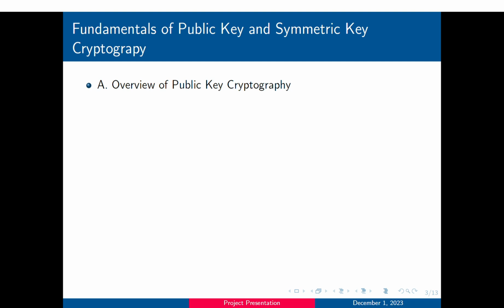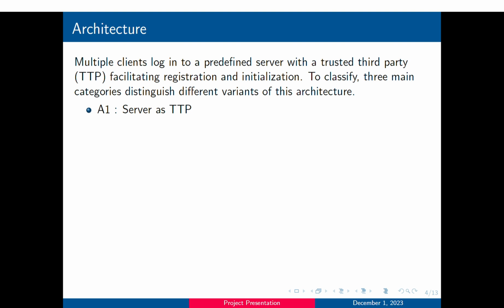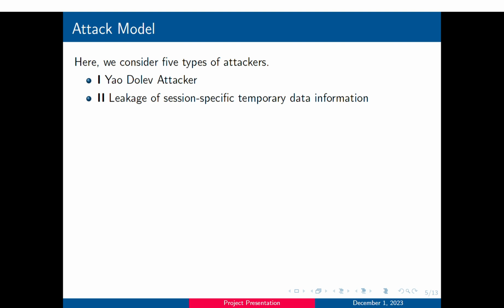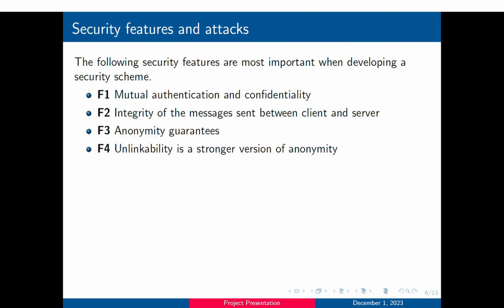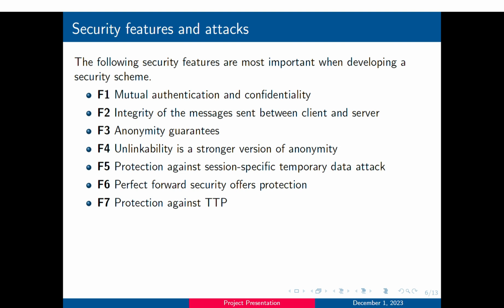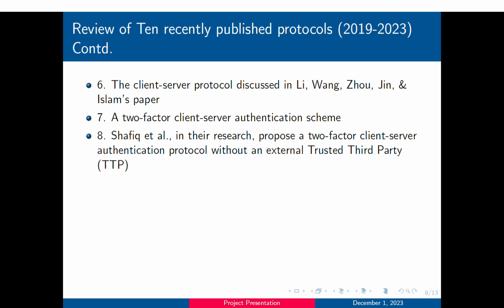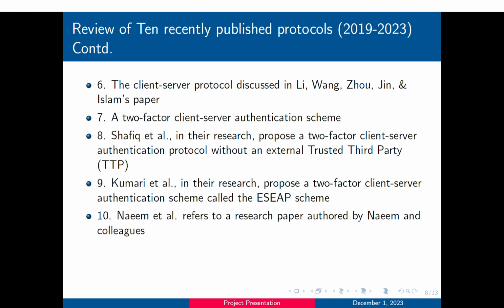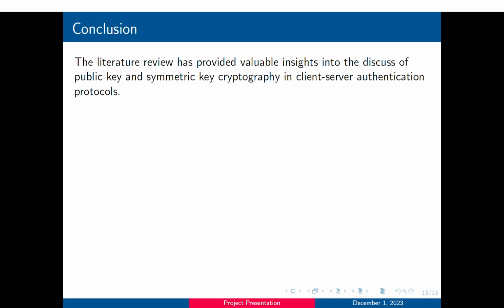Compar. Analysis of Public and Symmetric Key Cryptography in client-server authentication protocol